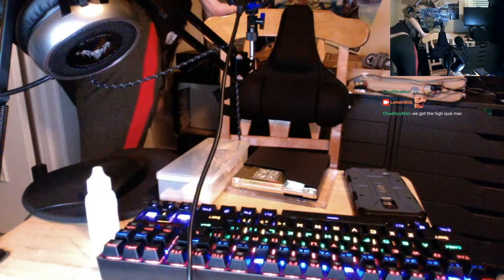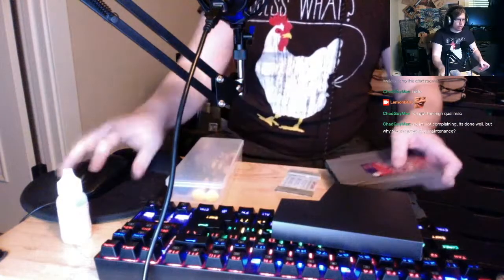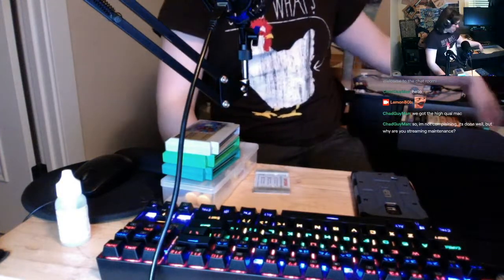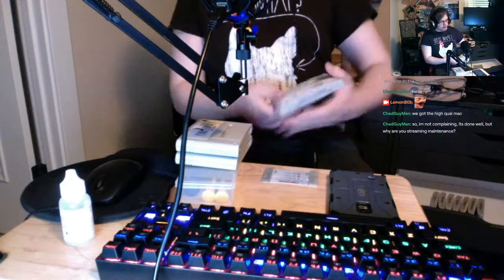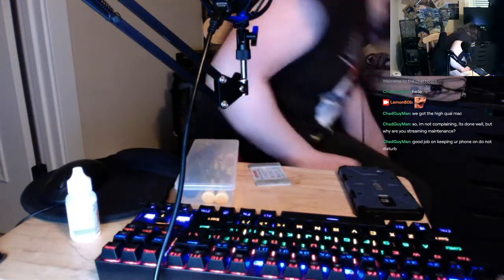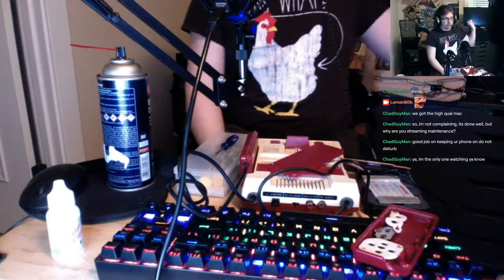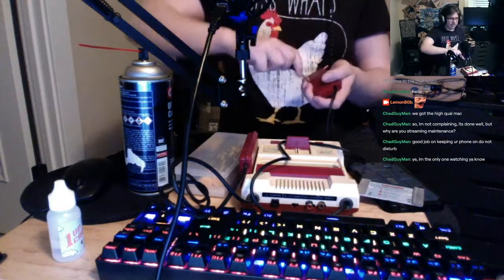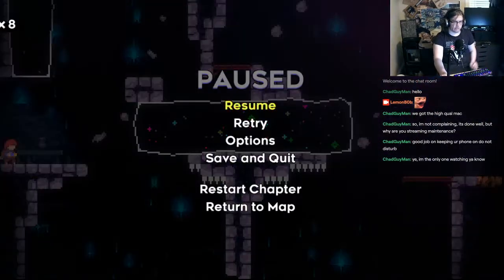Doing Maintenance on My Retro Consoles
Chadley is god